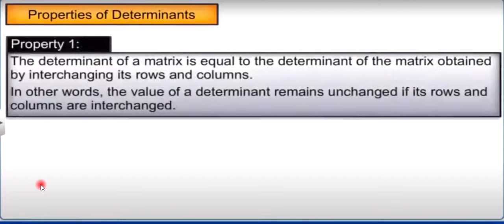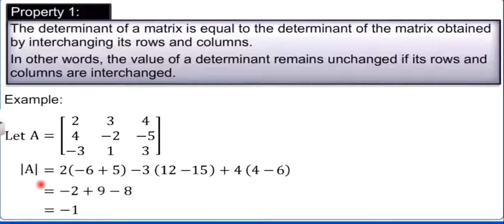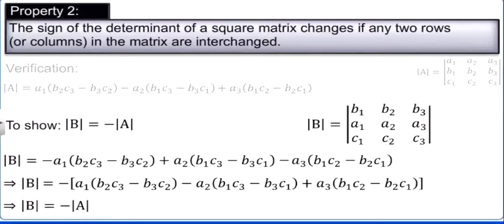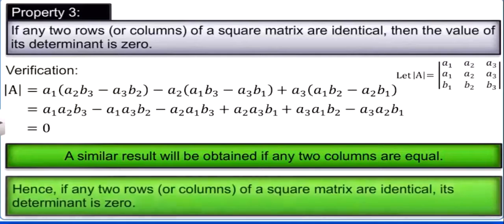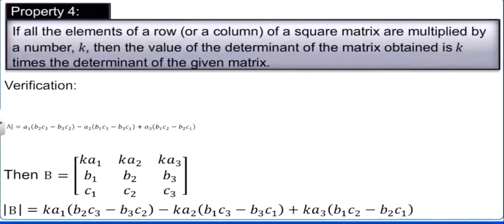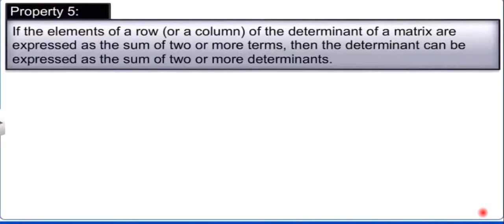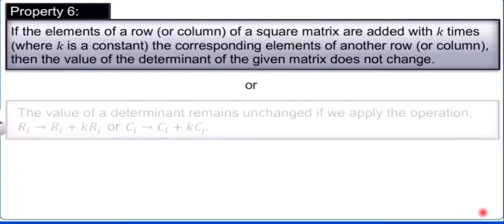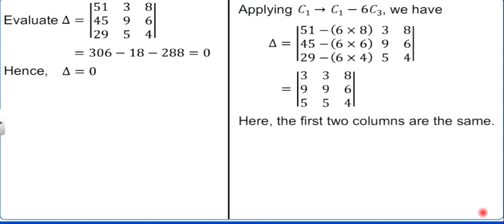PROPERTIES OF DETERMINANTS LECTURE#2#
NCERT CHAPTER 4 PROPERTIES OF DETERMINANTS_LECTURE#2#